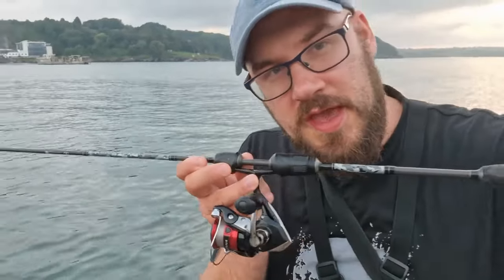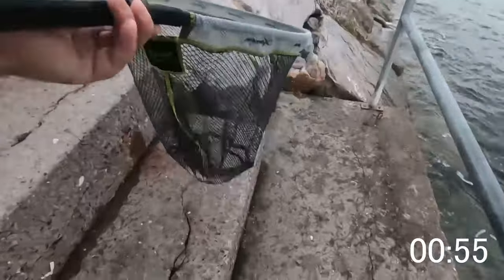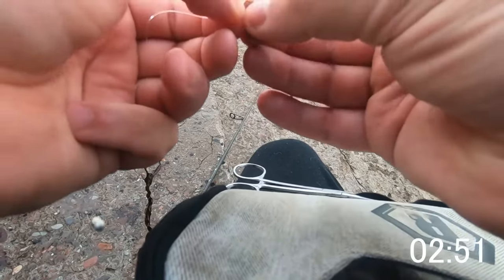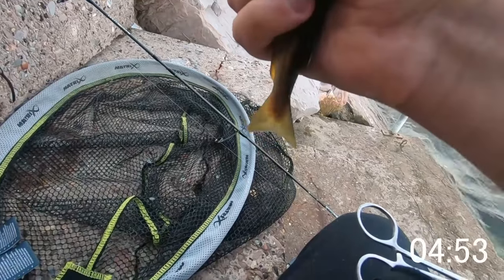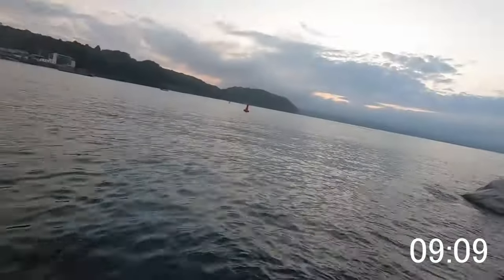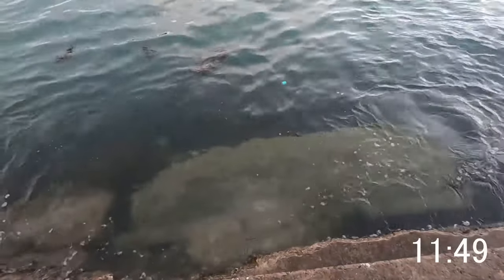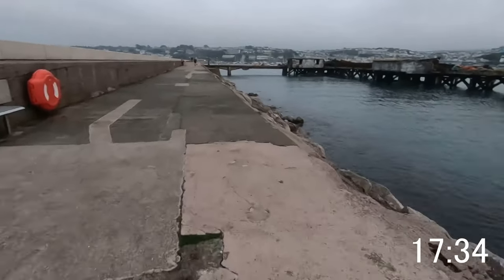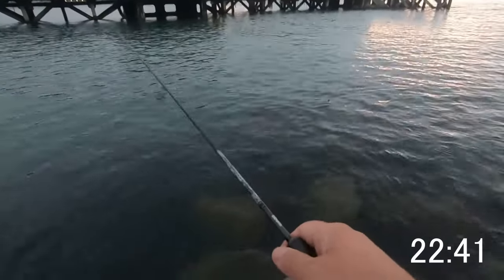Low budget LRF Setup - 30 Minute Challenge - Brixham LRF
In this video I'm setting my self a 30 minute timer once again with the challenge of how many fish and species I can pick up using 1 setup.
The setup today is a very wallet friendly option.
The HTO Urban Finesse ) is the best value ultra low budget LRF rod on the market in the UK and its available as low as £31.99 at times but usually around the £39.99 mark. Still by far the best rod you will find for les than £50 in my opinion.
I've paired it up with a very cheap Shimano Sienna 500 This reel is brand new to me so hard for me to really review it after only 30 minutes fishing but it coped lovely with a hard diving wrasse taking drag and it looks the business for the money. I've seen this cheaper so may be worth shopping around.

The braid I've used her is the Shimano kaikiri G5 9.1lb 100m spool.

To bulk buy the split shots